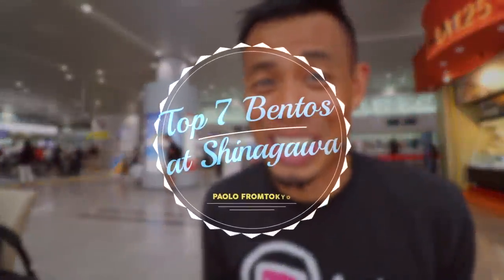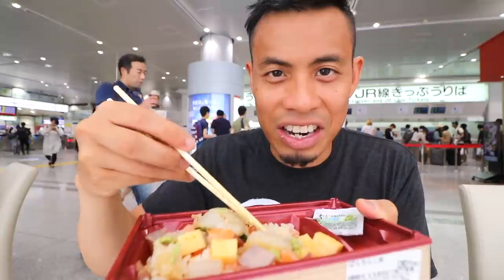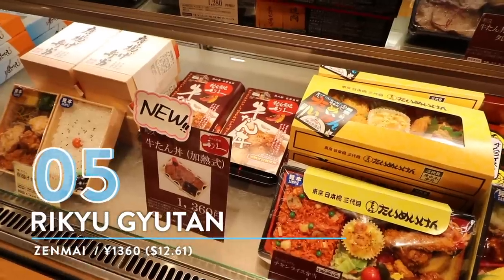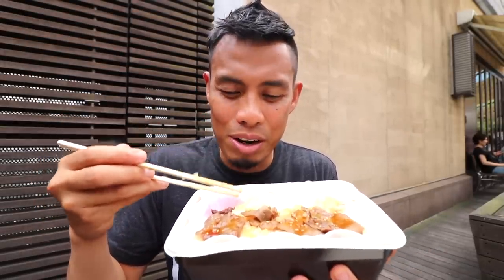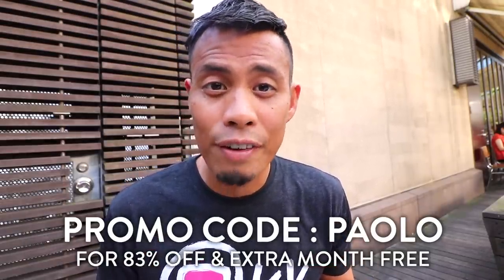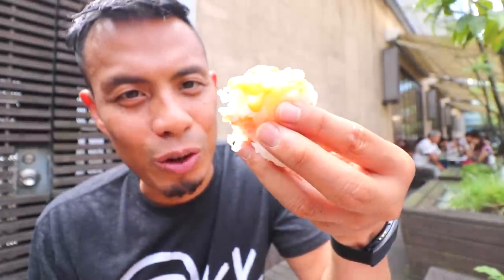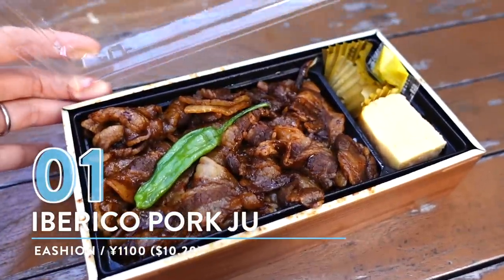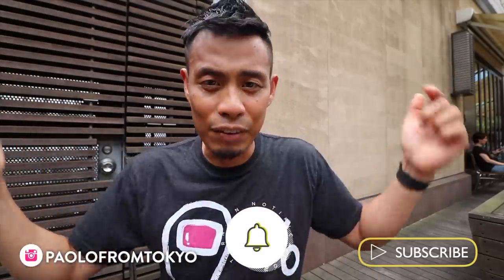Japan Shinkansen Bento Box Tour at Shinagawa Train Station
Tokyo Shinagawa Train Station tour of Top 7 Bento box lunches to take with you on the shinkansen Japanese bullet train ride.  I've already created a video for bento lunches at Tokyo station so it was only natural to create my Top 7 bentos at Shinagawa station.  This Shinagawa tour of the train station and all of its bento box lunch options should help you get prepared for your next trip outside of Tokyo on the shinkansen.

At shinagawa station,  benton shopping will be mainly at  ecute south or ecute. Ecute south offers more souvenir sweets with a few bentos, and Ecute which is the area closest to the Shinkansen entrance, has the wider selection of bento options.

Bara Chirashi don from sakana bacca
Shinagawa used to have only one sushi shop, Takewaka, which has been our favorite since you can’t really go wrong with their sushi, but recently sakana bacca joined the fray on ecute side. Sakana Bacca is a fish store which has 3 locations in Tokyo so you know they’re coming with that wake you up kinda freshness.

Japanese Kappo Bento at Nadaman
Nadaman is a luxury Japanese restaurant chain with about 190 years of history and serving their elegant kappo style bento box.  You can also find this shop in many department stores but this Shinagawa shop offers limited Shinagawa only bento boxes, because let’s be real... who wants a bento box that you can get at any old train station.

___ Top 7 Japanese Bento Box Lunches at Shinagawa Train Station Timestamps ___

0:00 - Intro

1:06 - 7. Bara Chirashi don from Sakana Bacca

2:57 - 6. Japanese Kappo Bento at Nadaman

4:41 - 5. Gyutan Don from Rikyu

5:56 - 4. Egg Katsu Sandwich from Torito Tamago Taro

7:01 - 3. Onigiri at Kongariya

10:15 - 2.

12:13 - 1. Spanish Bejota Iberiko Pork JU at Eashion

- Bitcoin: 1AUZW1Emio4qtRiBir3EUDey1zi3ssoRsw

___ Business ___

- Main Camera
(USA Link)

- Powered Mic
(USA Link)

- Mic
(USA Link)

- Portable TriPod
(USA Link)

- Gimbal
(USA Link)

- Drone (Original)
(USA Link)